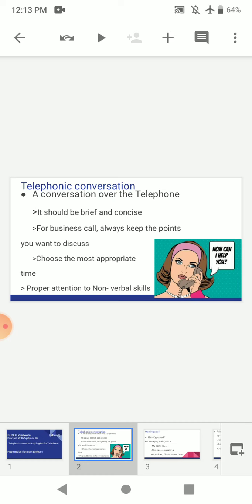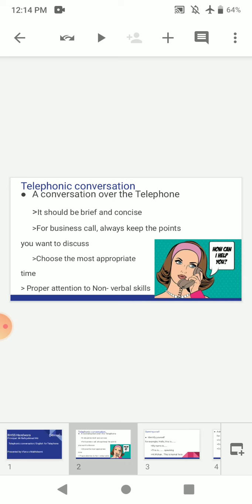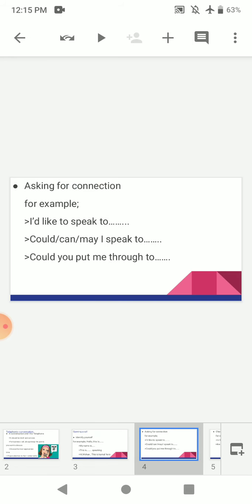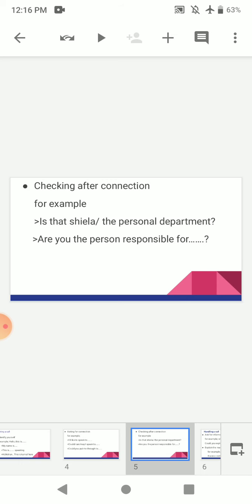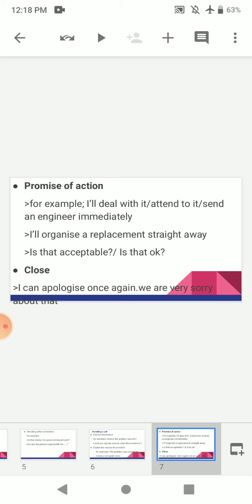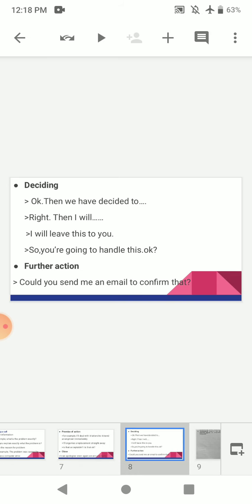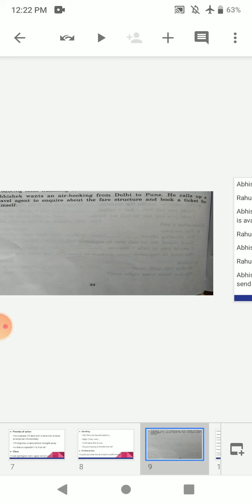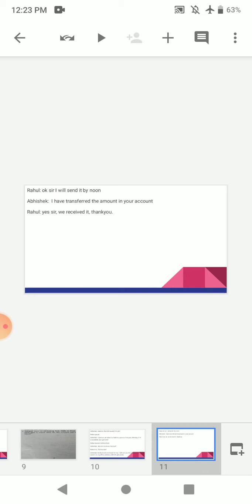Telephonic conversation/English for Telephone|class 11th|Functional English